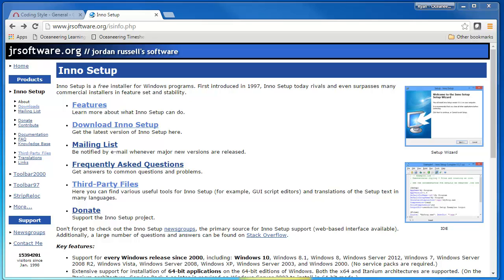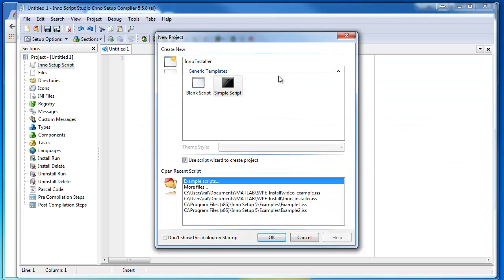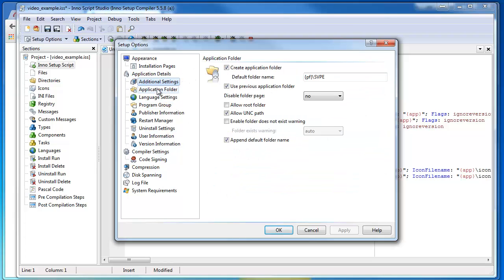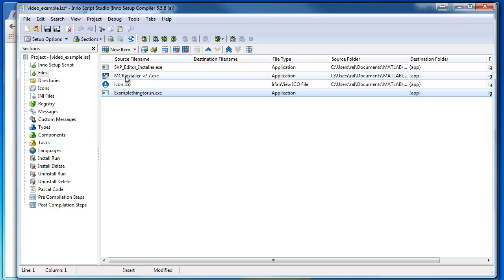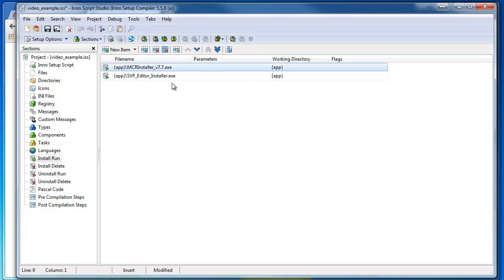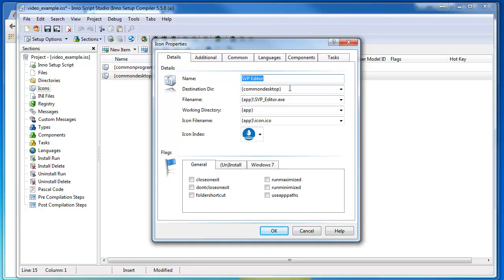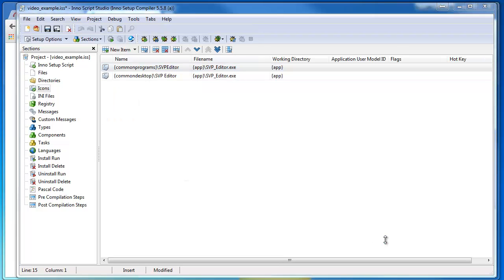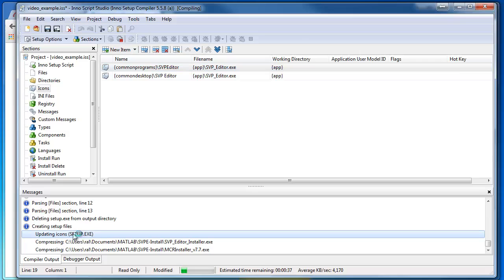Inno Script Studio Simple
Creating an Install using Inno Setup, and Inno Script Studio